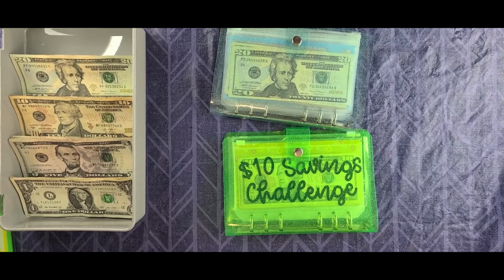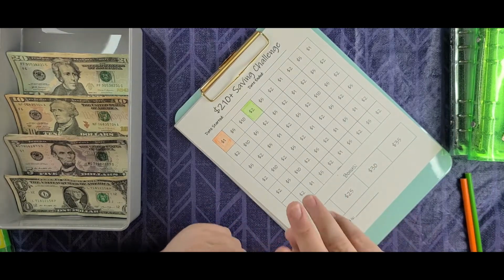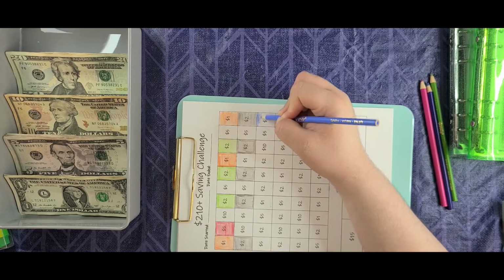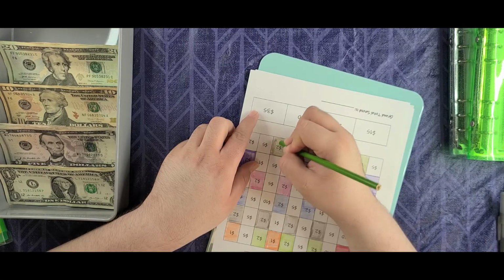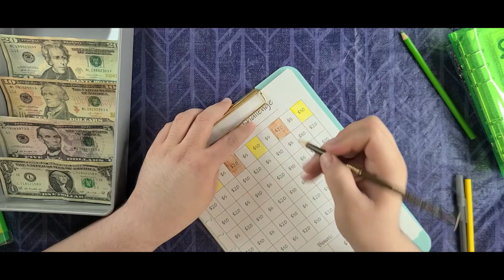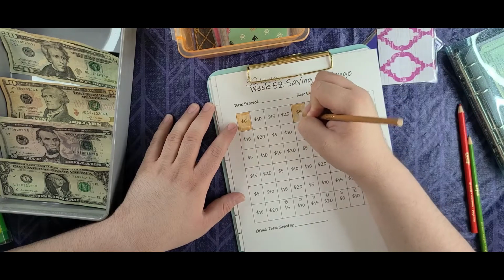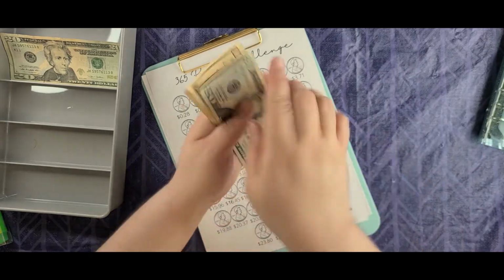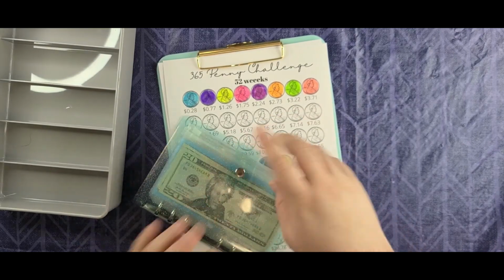Saving Challenge Stuffing #19 | September 2022 | Saving Challenges | Budgeting with Krztofr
In today's video, I will be stuffing my saving challenges with leftover full income. Let's have fun saving.

Items that I use:
Blue, Green, Purple, Clear Binders

Lime Green Binder

Clear Cash Tray

Gray Cash Tray

Dark Green Binder:

Purple Binder:

Dark Blue Binder:

Light Blue Binder:

Esty Shops for my Saving Challenges that I will be using in 2022 and mentioned in this video:

SavSaves's Saving Challenges:
$10 Challenge

Saving Challenge Envelope

Budget With Amanda's 1K Saving Challenge and Envelopes:

Ari Budgets' Cash Envelopes:

Opening Night by Jason Farnham Courtesy of Youtube.
Retreat by Jason Farnham Courtesy of Youtube.